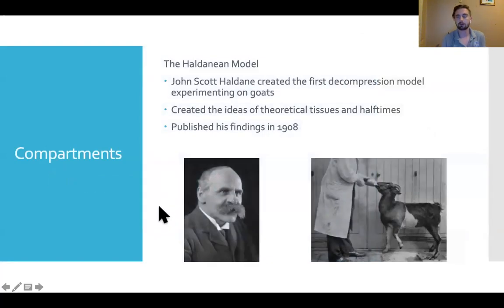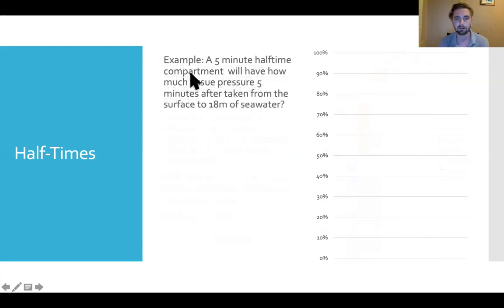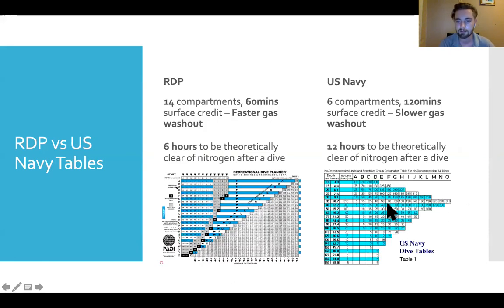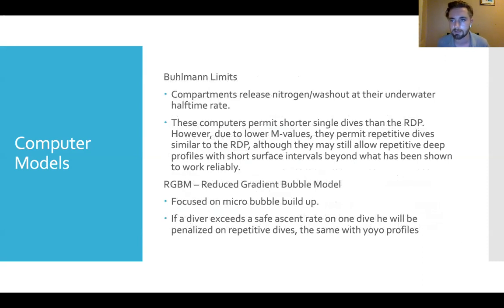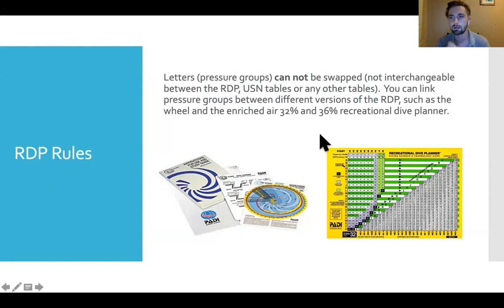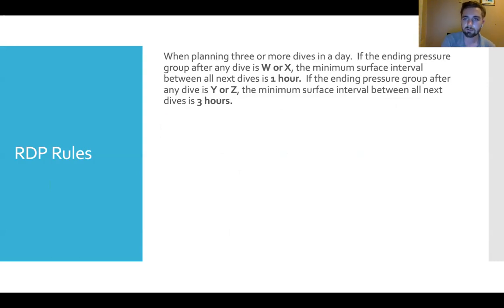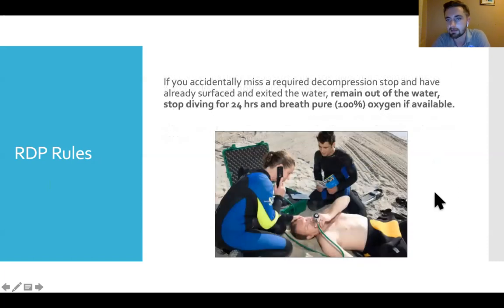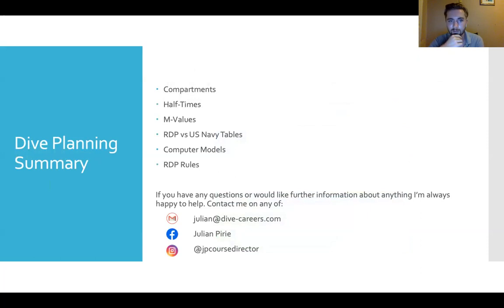Decompression theory and the RDP - PADI Divemaster and IDC Preparation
Platinum Course Director Julian Pirie delivers a great webinar of basic diving decompression theory which is excellent preparation for your PADI Divemaster and IDC, Dive Instructor training .  Great for you to use as a dive instructor for your own revision of decompression theory or teaching your PADI Divemaster candidates the RDP.